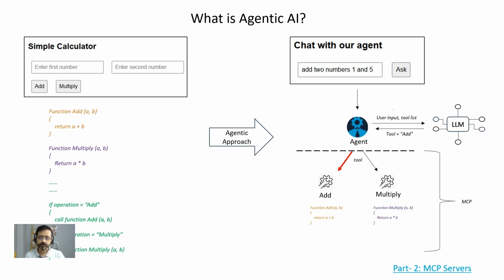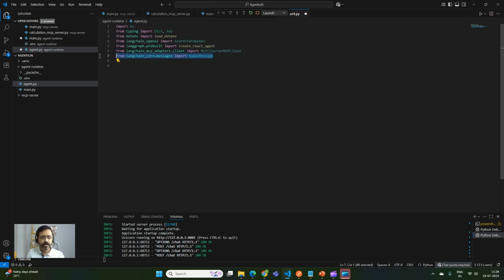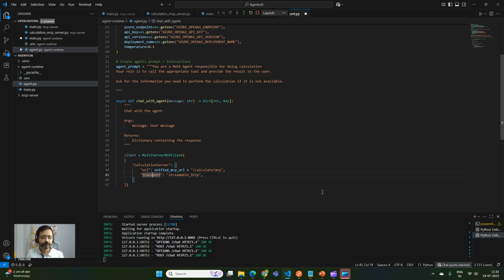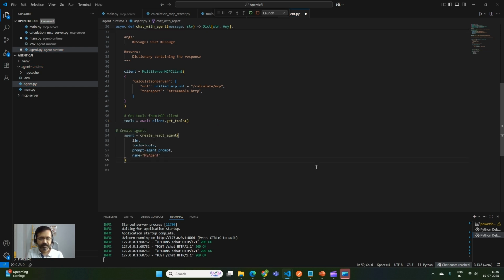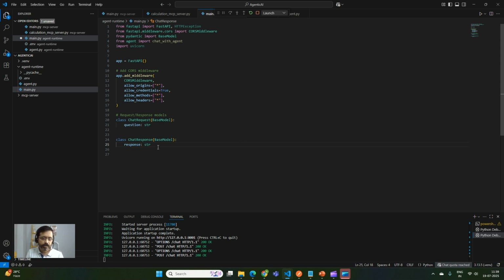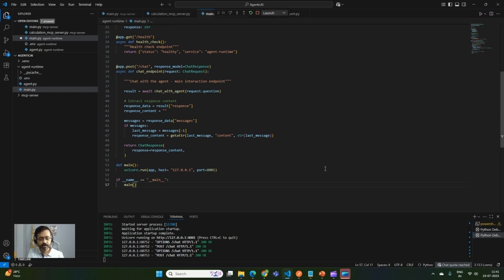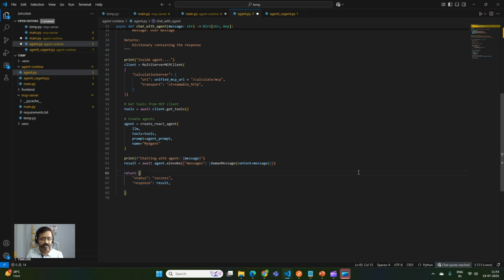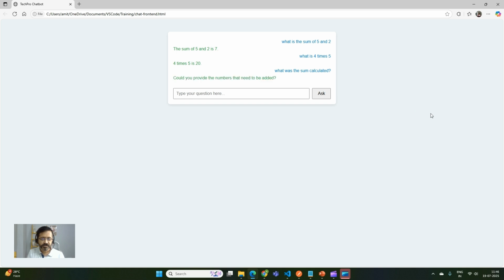Agentic AI (Part - 3) : ReAct Agent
Python implementation of ReAct agent that leverages the “Reasoning and Acting" (ReAct) framework to combine reasoning with external tool use, enabling more complex and adaptable task execution